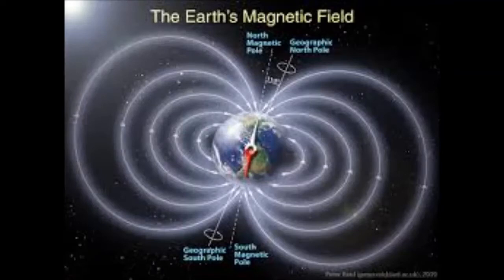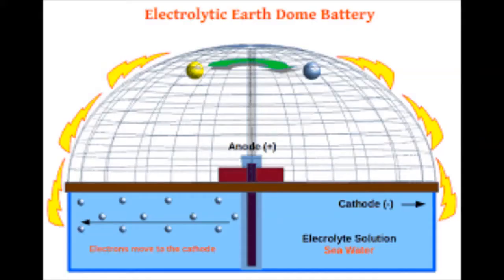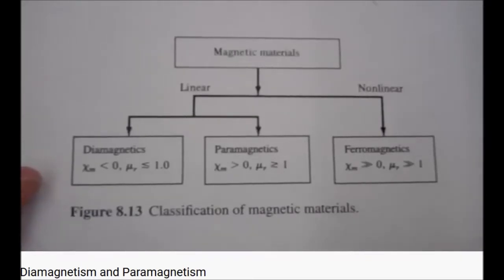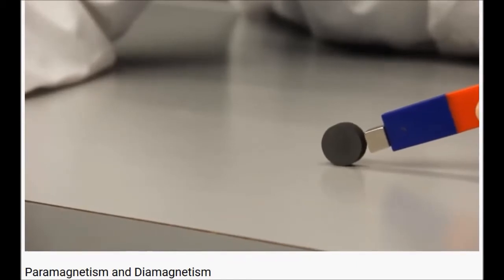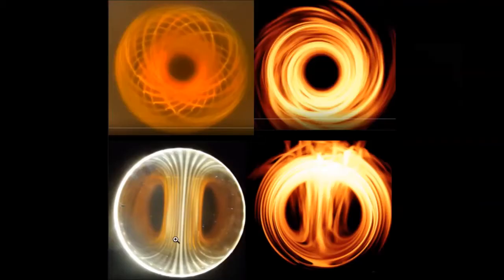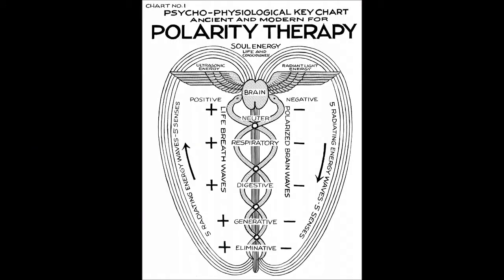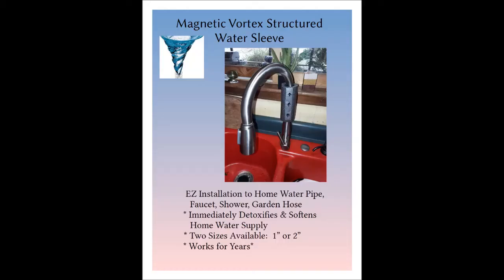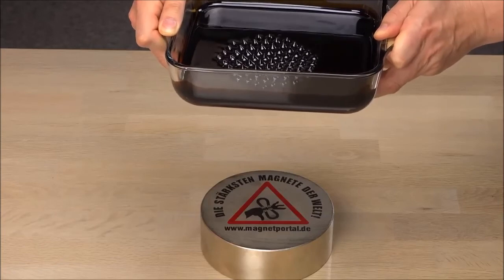BiomagHealer ~ Magnetic Fields Presented and Defined